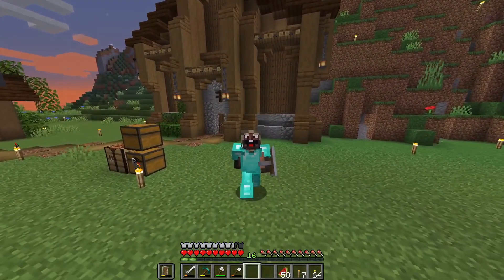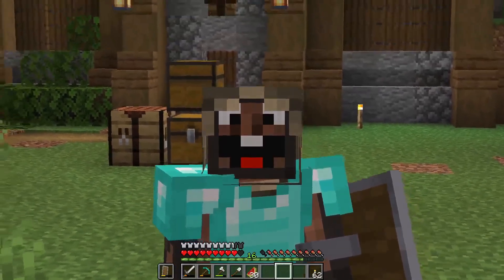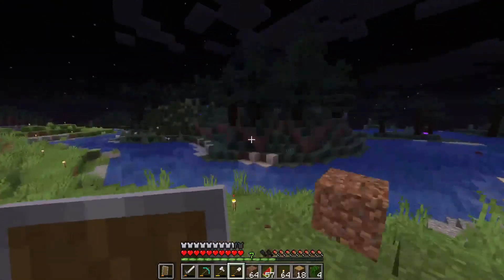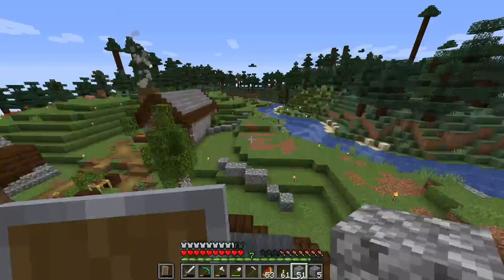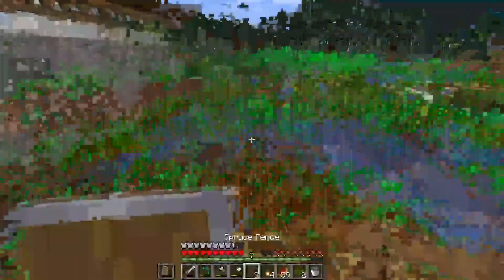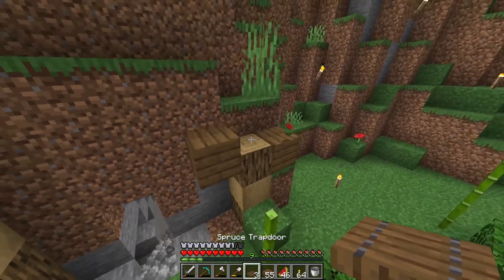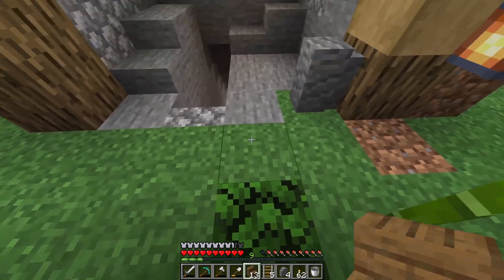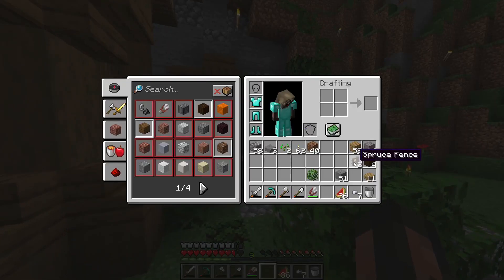Minecraft Lets Play : Episode 9 - TERRAIN DETAILS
Minecraft Lets Play : Episode 9 - In this episode, I build details around my house and other buildings.